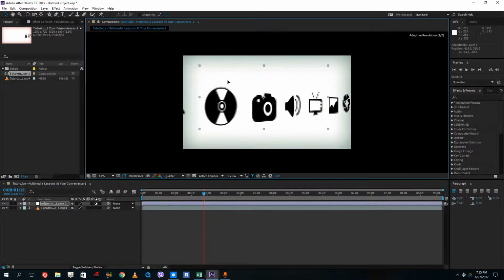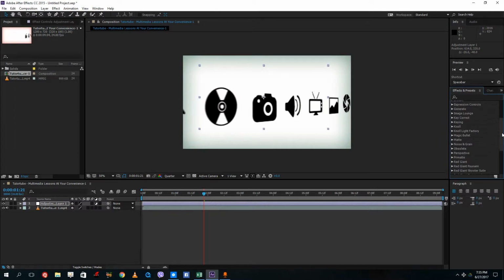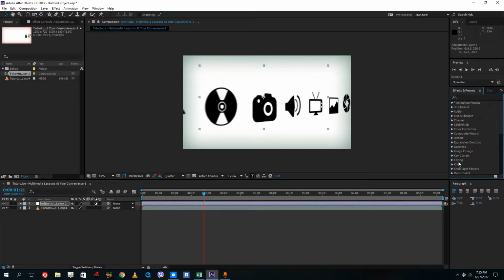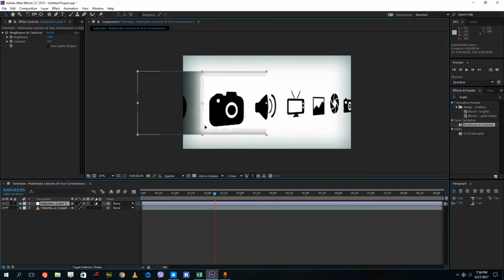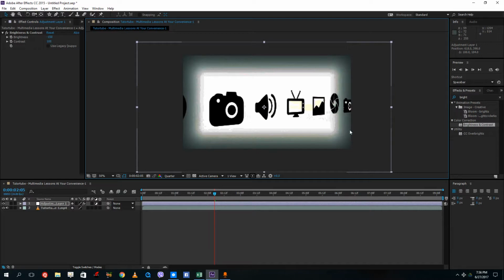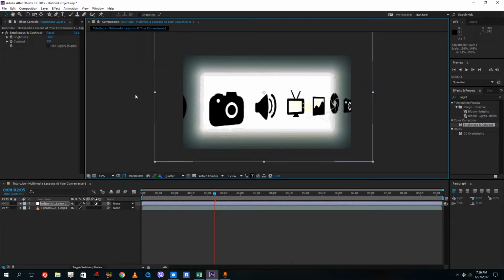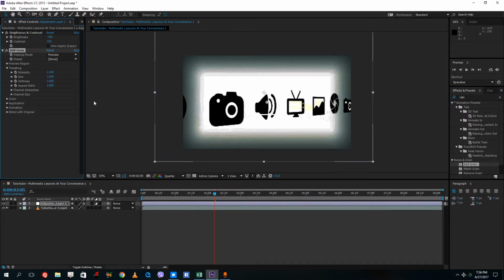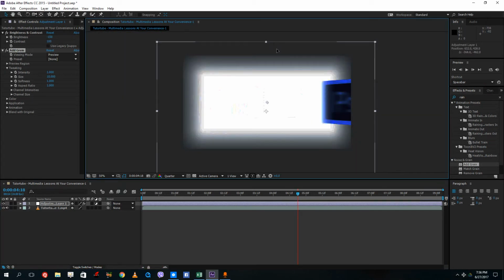After Effects Tutorial - Lesson 24 - Using Adjustment Layer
This video demonstrates the use of adjustment layer inside of Adobe After Effects
Learn the basics of using Adobe After Effects, including how to work with keyframes, effects and exporting using proper settings.

This tutorial was made using Adobe After Effects CC, but is applicable to older and newer versions of After Effects as well

If you like this video, here's our entire playlist of After Effects tutorials: